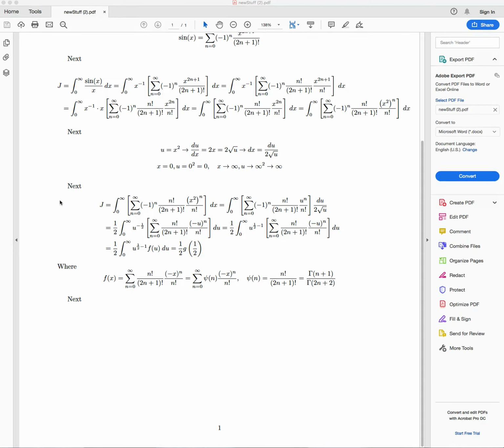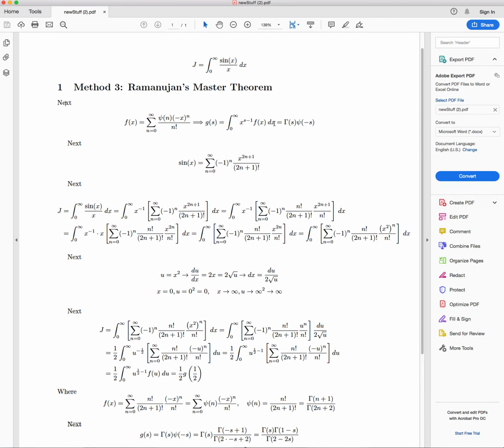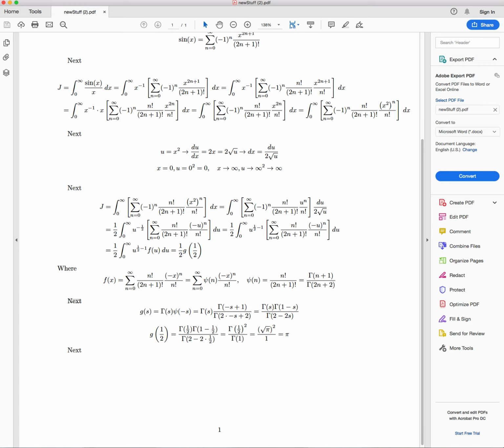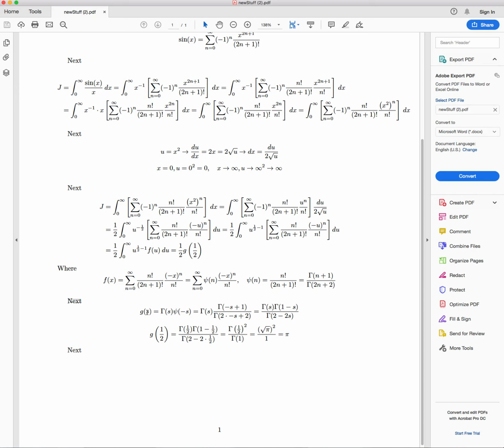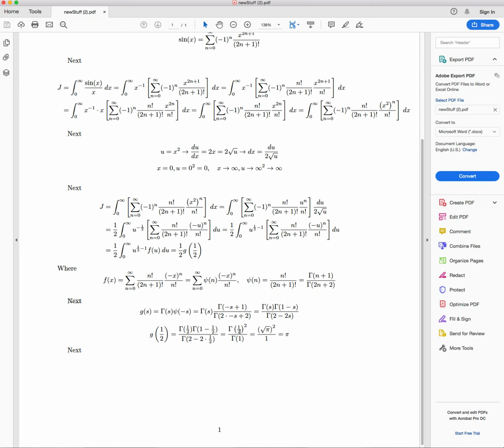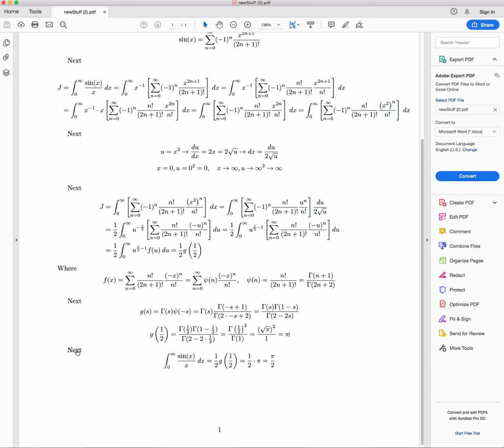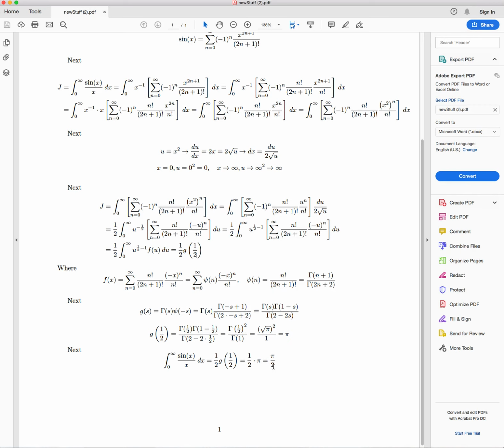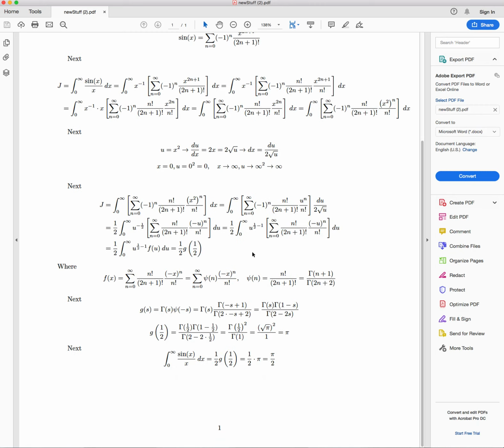Integral of sin(x)/x from 0 to infinity - Method 3 (part 2 of 2)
In this video, we evaluate the definite integral of sin(x)/x from 0 to infinity.

This is the third Method.  It employs Ramanajun's  Master Theorem.